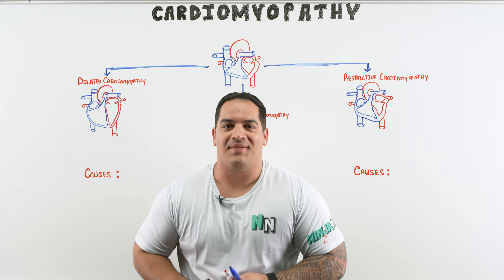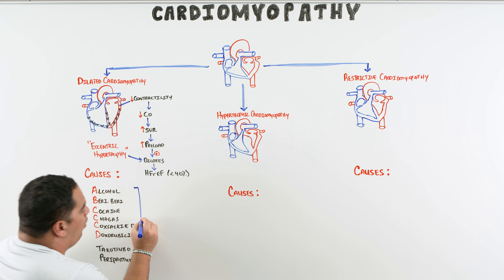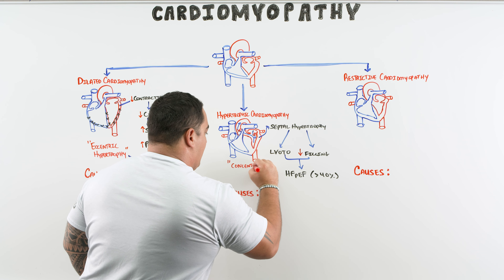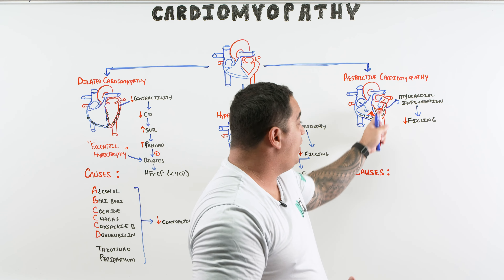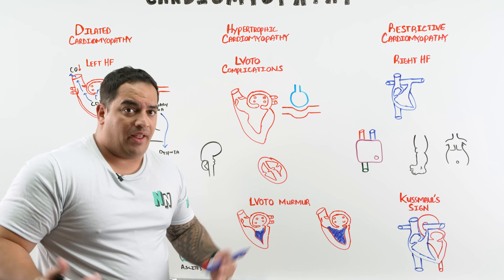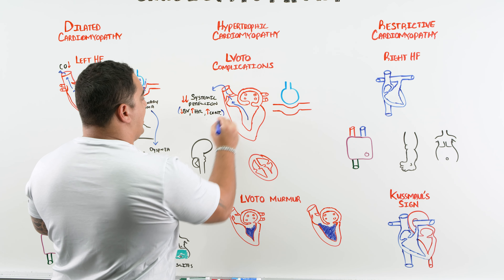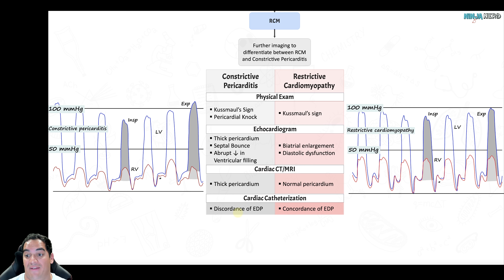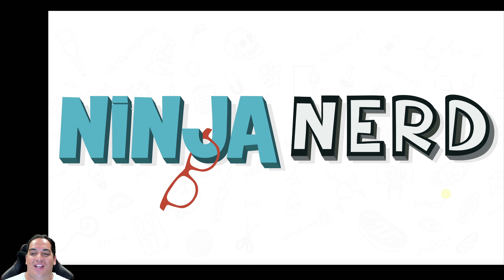Cardiomyopathy | Clinical Medicine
Ninja Nerds!
In this lecture, Professor Zach Murphy will discuss the causes, pathophysiology, complications, diagnosis, and treatment of the three types of Cardiomyopathies: Dilated, Hypertrophic, and Restrictive Cardiomyopathy. The lecture will include a digital presentation on diagnostic imaging and a discussion on differentiating Constrictive Pericarditis from Restrictive Cardiomyopathy.

Table of Contents:
0:00 Lab
0:07 Cardiomyopathy Introduction
0:41 Pathophysiology | Dilated Cardiomyopathy
5:31 Pathophysiology | Hypertrophic Cardiomyopathy
8:53 Pathophysiology | Restrictive Cardiomyopathy
12:06 Complications | Dilated Cardiomyopathy
17:05 Complications | Hypertrophic Cardiomyopathy
24:34 Complications | Restrictive Cardiomyopathy
27:40 Hypertrophic Cardiomyopathy Murmur Evaluation
30:12 Diagnostic Approach
33:14 Treatment of Dilated & Restrictive Cardiomyopathy
33:49 Treatment of Hypertrophic Cardiomyopathy
36:28 Comment, Like, SUBSCRIBE!